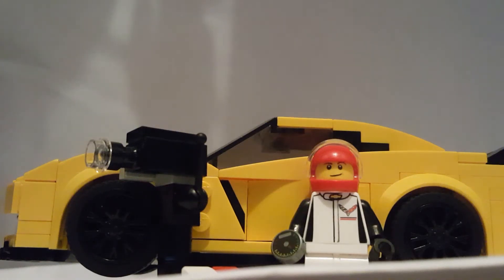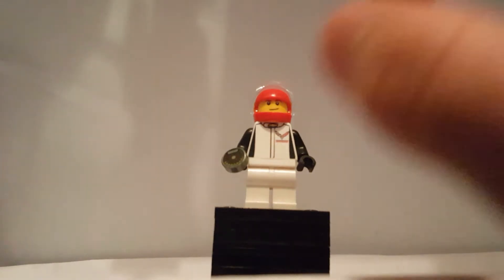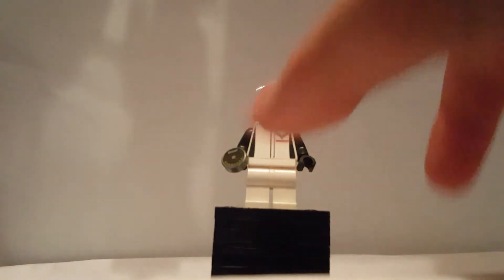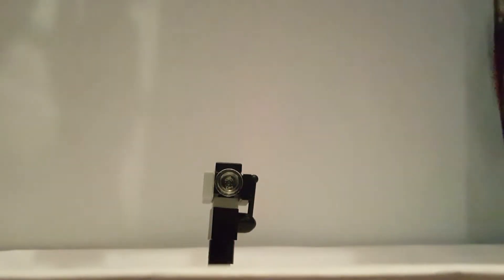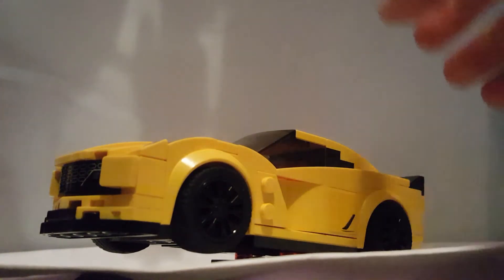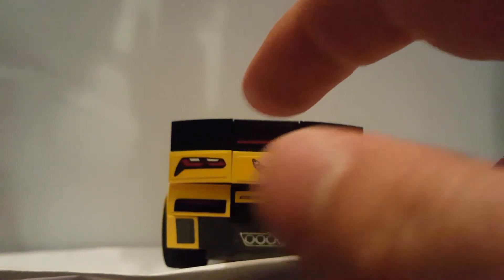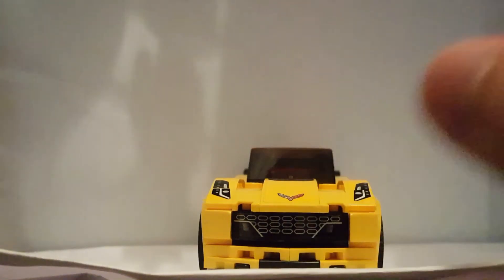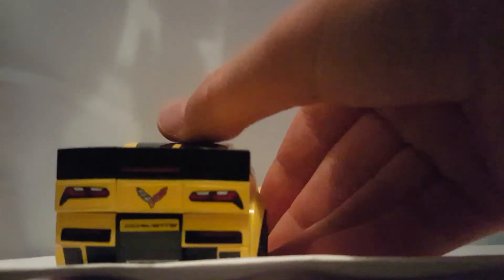Lego speed champions corvette zo6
This lego set came out in 2015 and had a great value